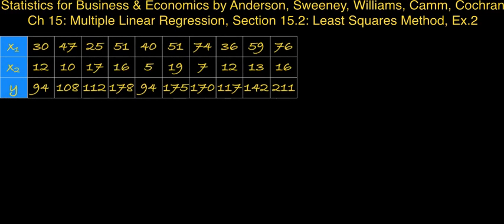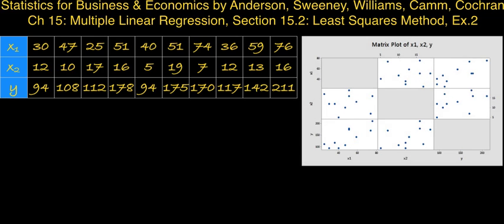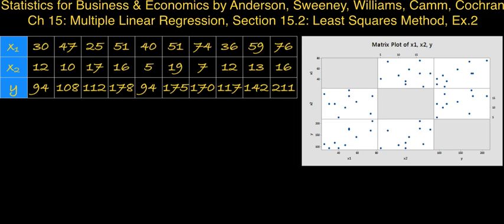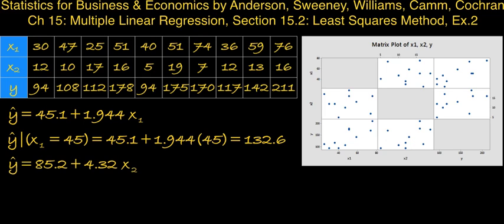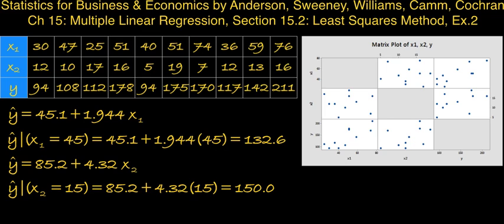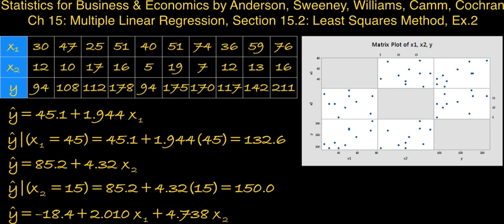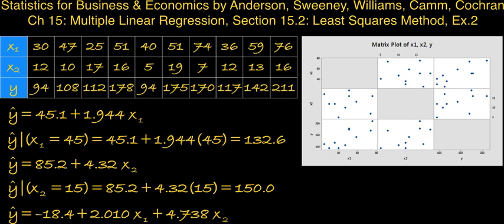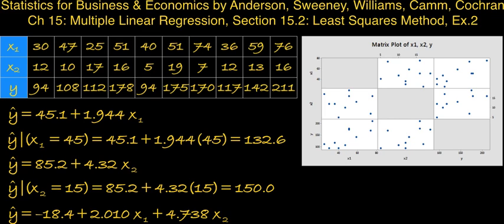15.2: Multiple Linear Regression, Least Squares Method - ex 2